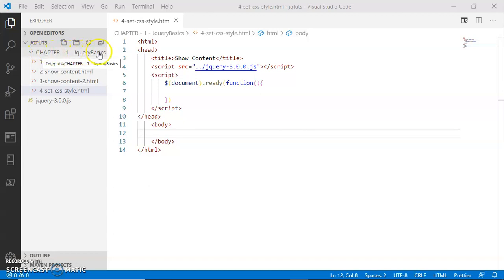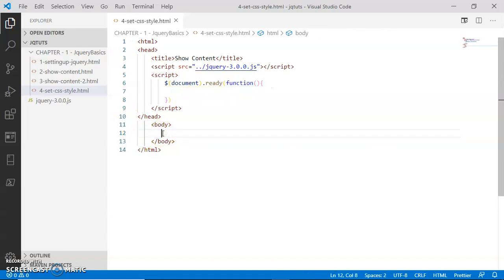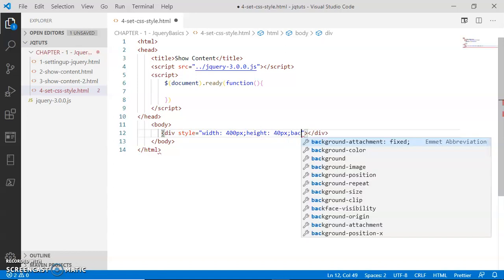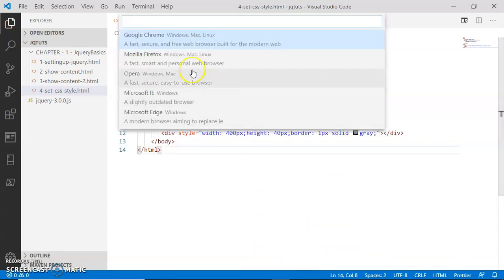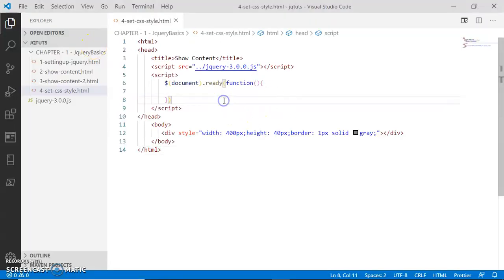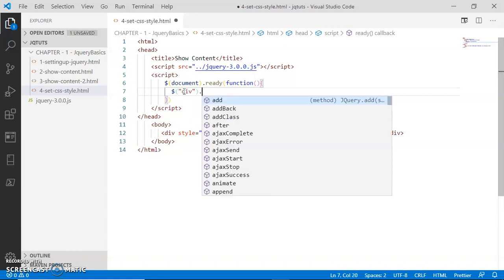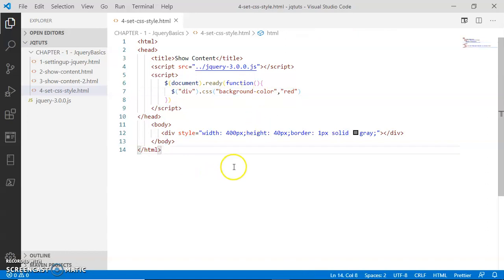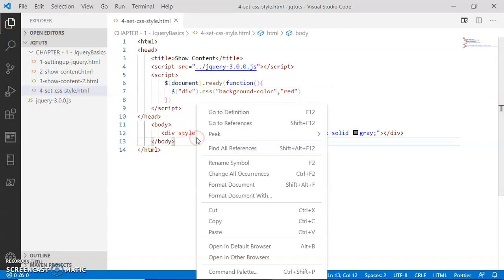jQuery Tutorials #4 - Using jQuery tag selector to select an html element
I am going to show how can you select an html elements using tag selector